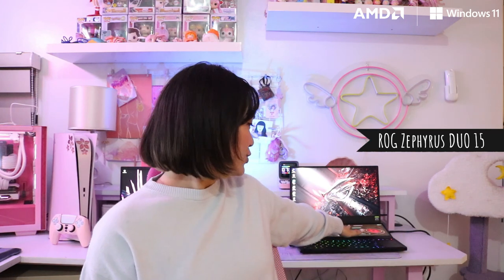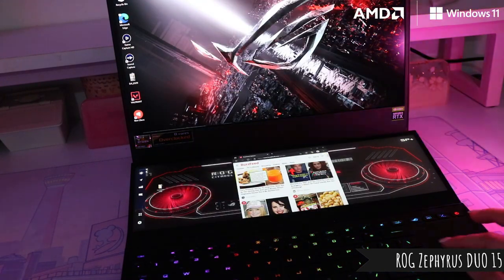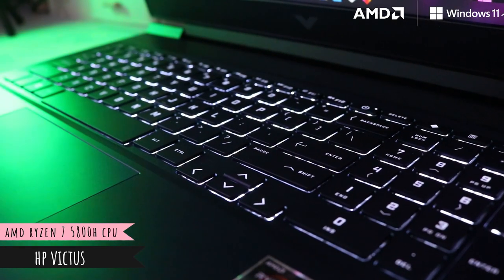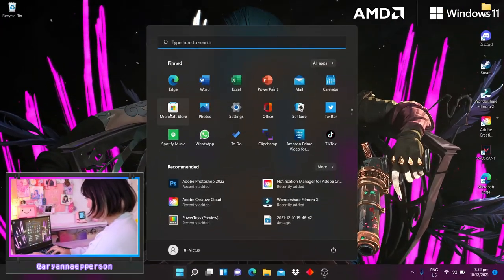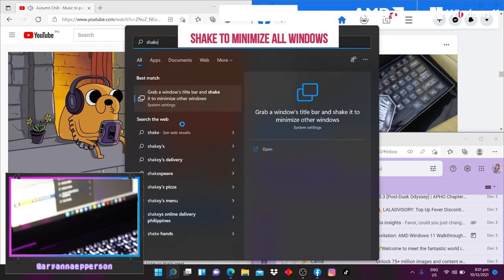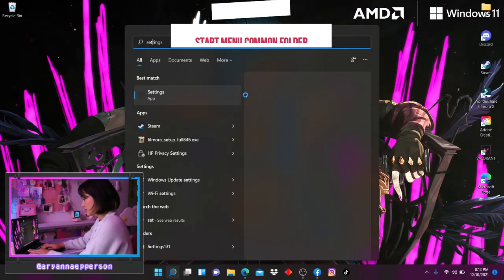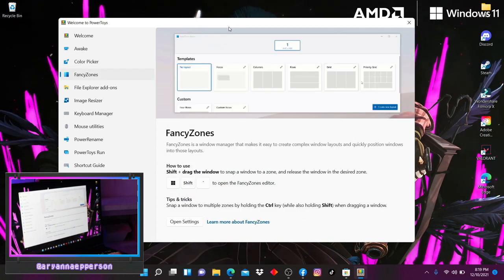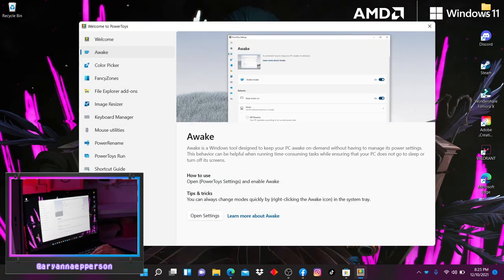Leveling Up My Workflow with Windows 11 & AMD!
Welcome to pretty much a part 2 of my AMDExperience, but this time, leveled up with the newest Windows 11 Update! Content creation, WFH, and multitasking is made even easier when you're equipped with the right laptop and OS! Sharing with you guys my fave Windows 11 tips that could help optimize your workflow. Also, here's a sneak peek of the HP Victus and Asus ROG Zephyrus, both @AMD powered laptops with the capacity to get things done!